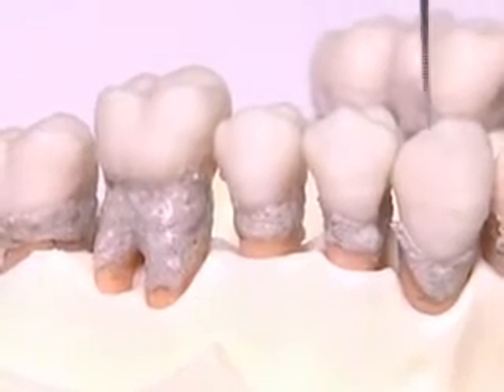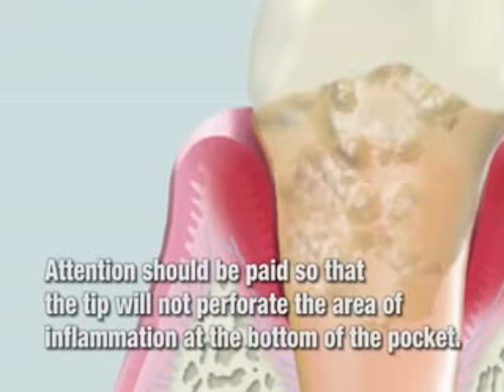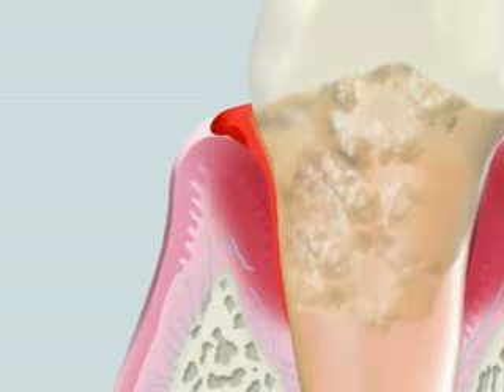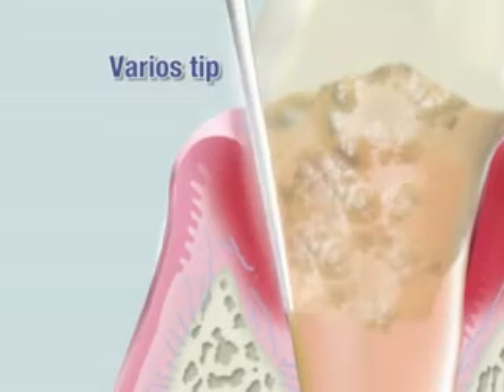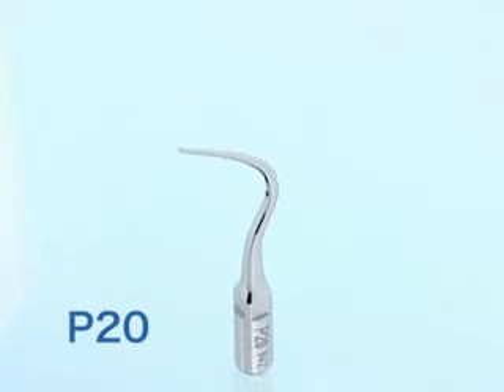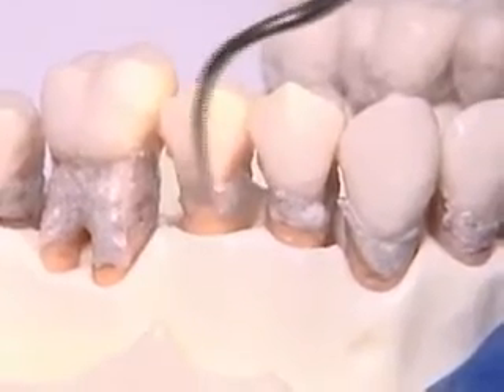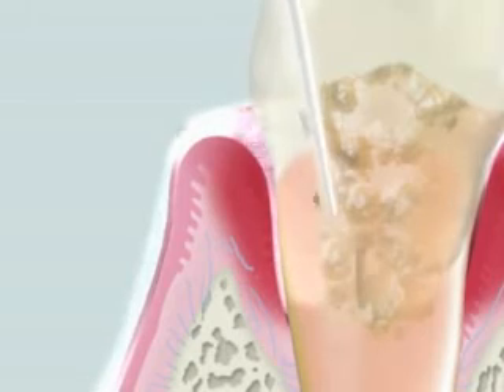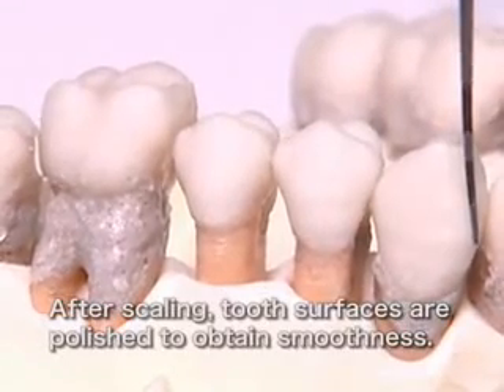Periodontitis severa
Periodoncia por ultrasonido en caso de periodontitis severa.